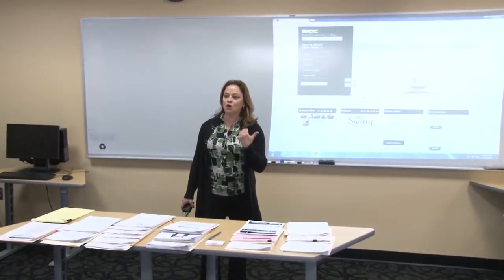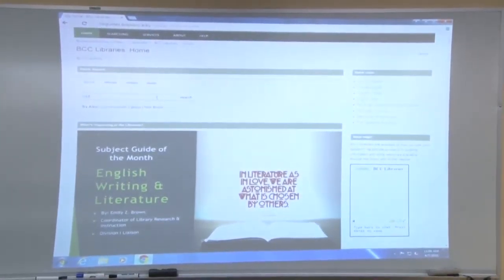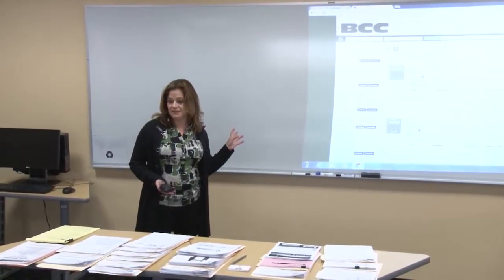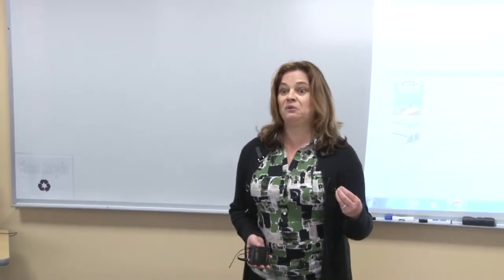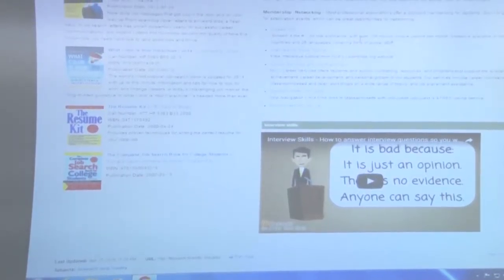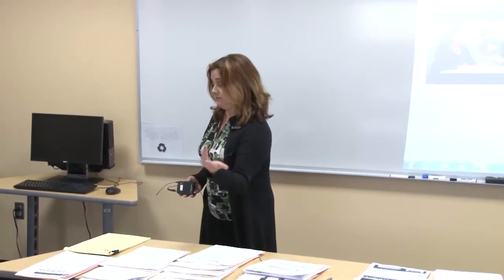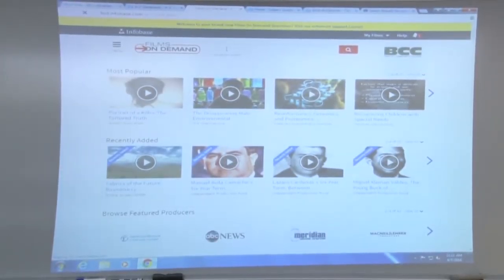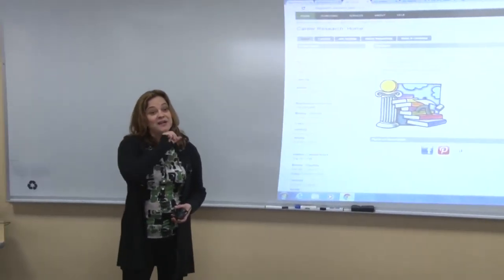BCC Career Workshop: Library Resources for Job Prep & Search